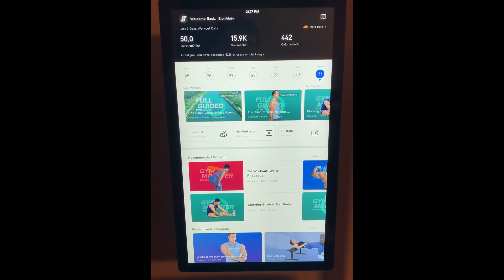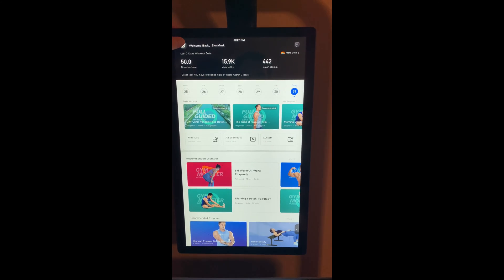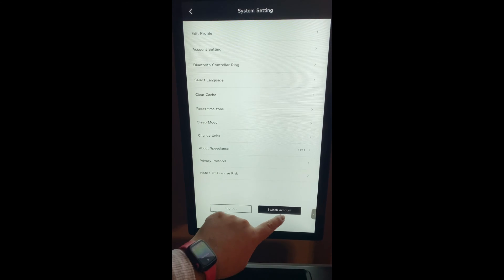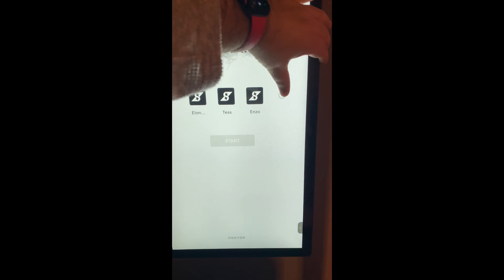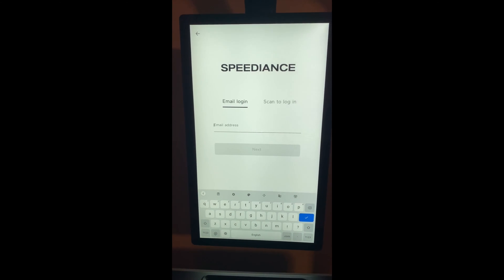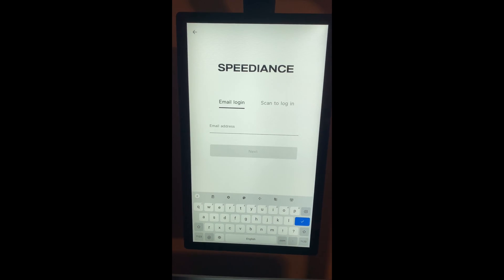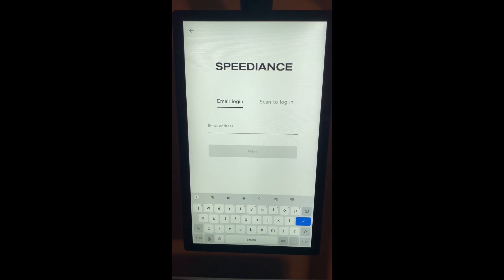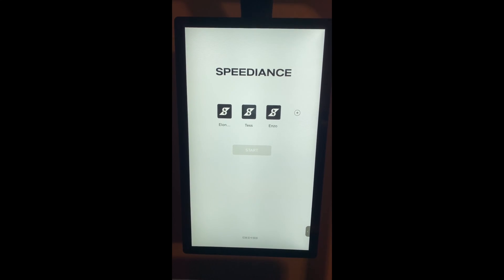How to add users / user profiles to the Speediance Gym Monster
Walkthrough of how to add users / user profiles to the Speediance Gym Monster via the device itself.